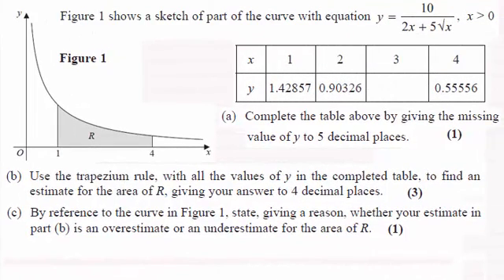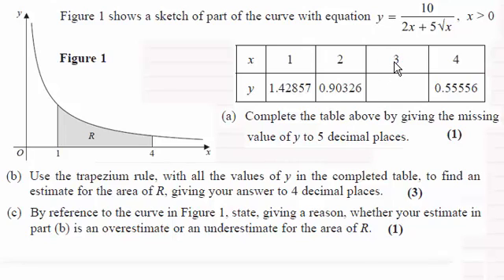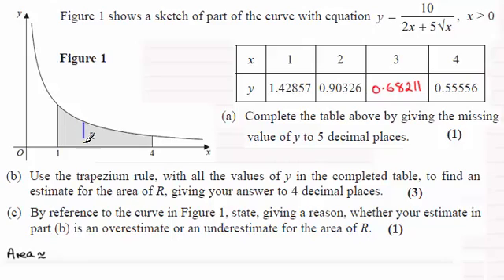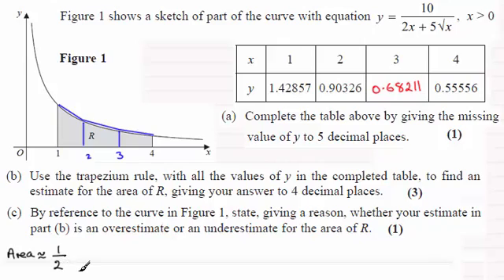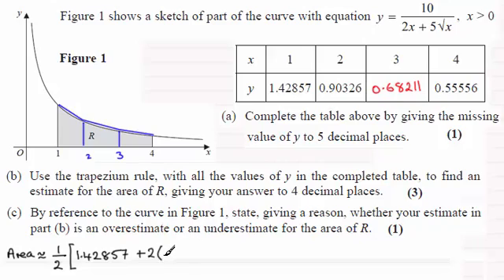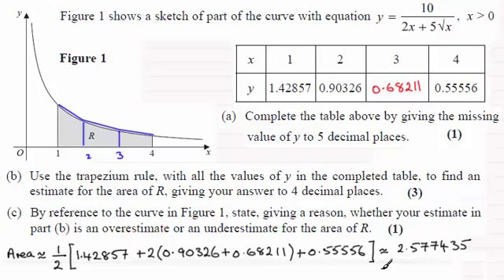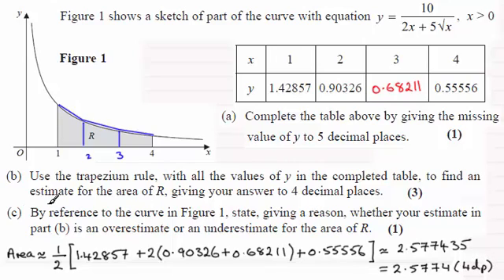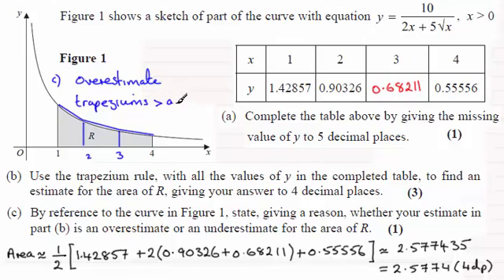Edexcel C4 Core Maths June 2014 Q3(a)(b)(c) : ExamSolutions Maths Revision